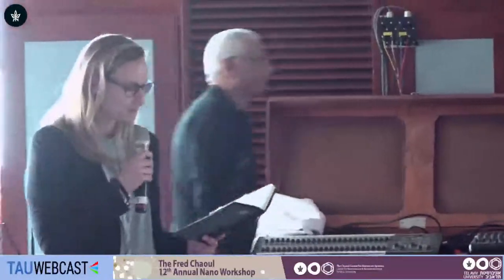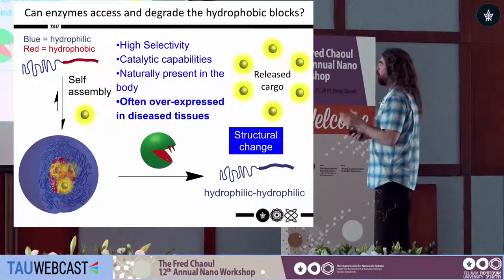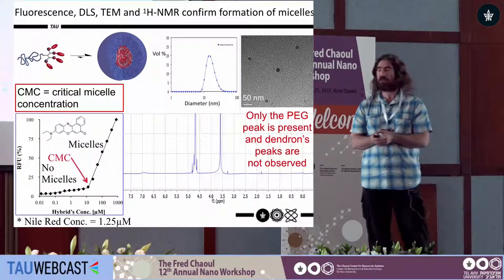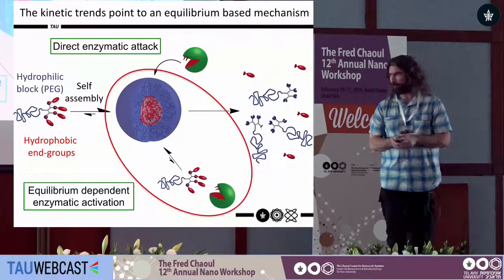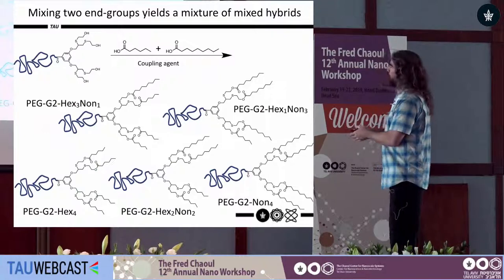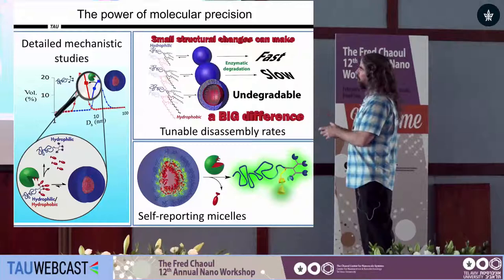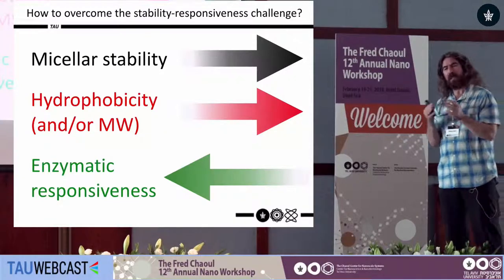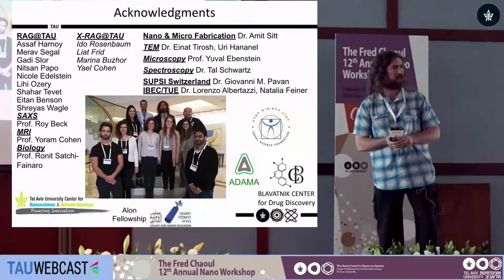The Role Of Molecular Precision in Designing Enzymatically Degradable Polymeric Amphiphiles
Roey Amir (Chemistry)

The Fred Chaoul 12th Annual Nano Workshop
The Chaoul center for Nanoscale Systems
Center for Nanoscience & Nanotechnology
Tel Aviv University
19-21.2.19